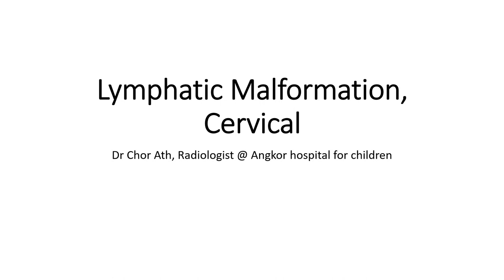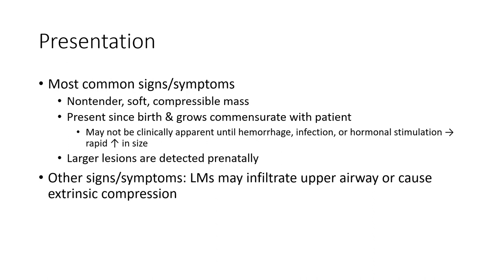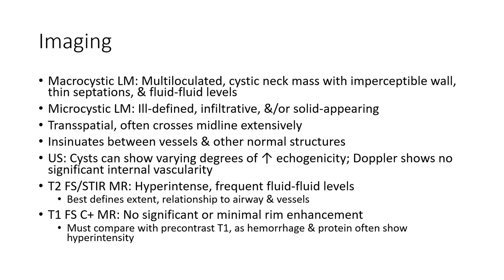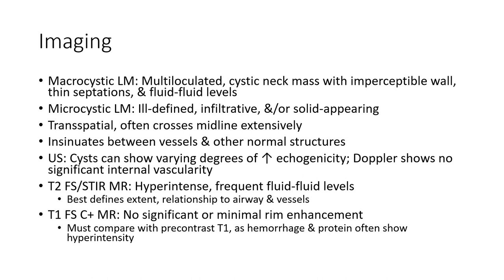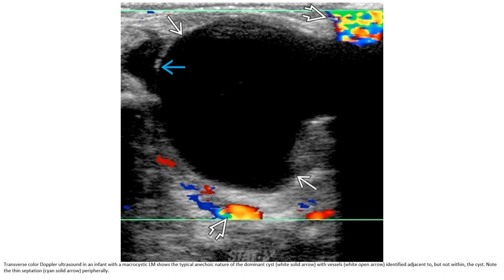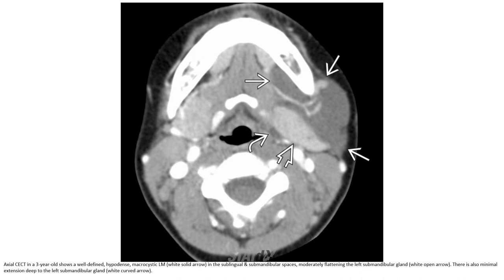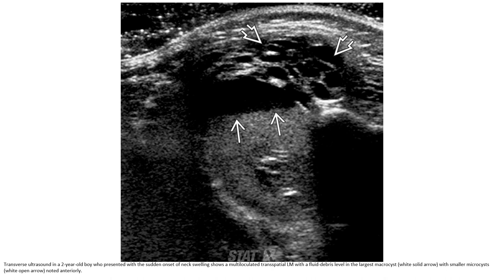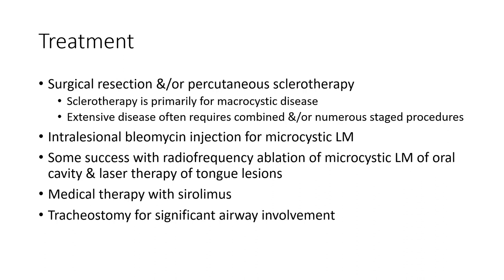Cervical lymphatic Malformation